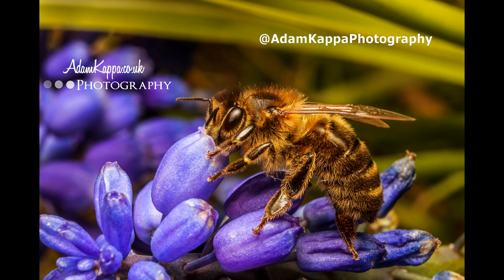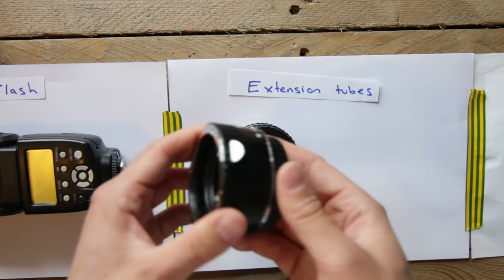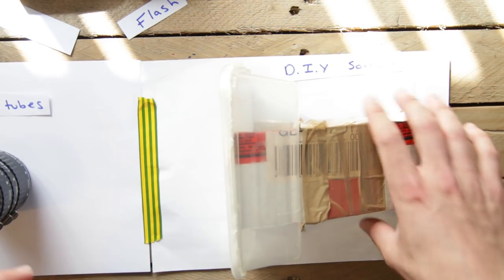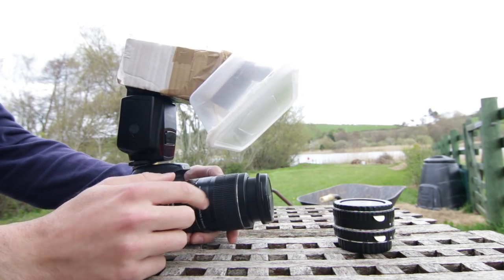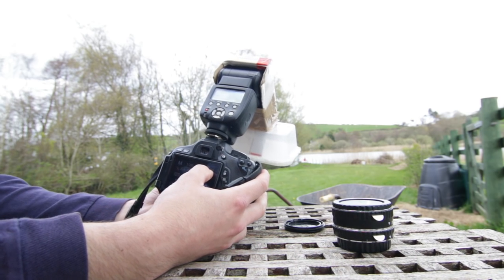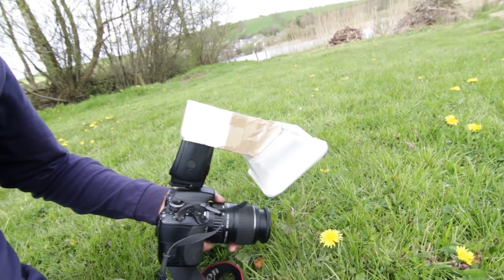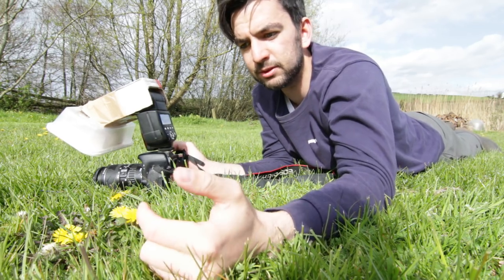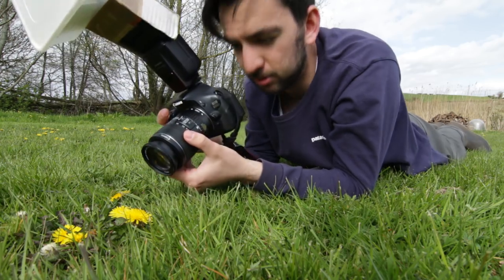How To Do Macro Photography On A Budget | Tutorial For Beginners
I got asked over on my instagram page how to do Macro photography with a small budget, here's my guide

Equipment used in the video:
Camera (Canon 600d in video no longer made)
Extension tubes